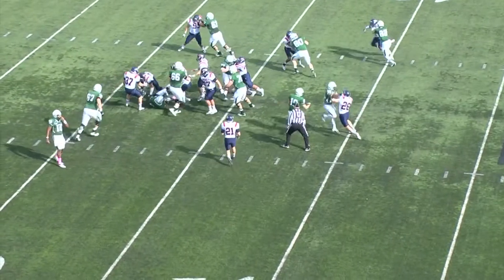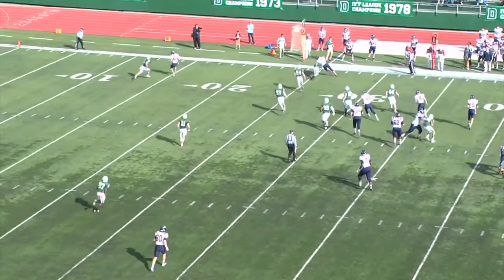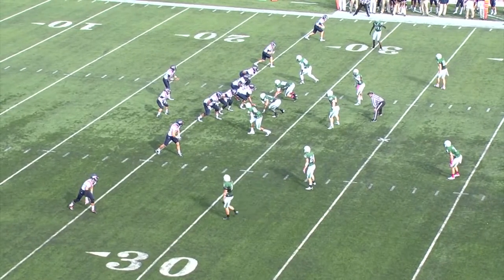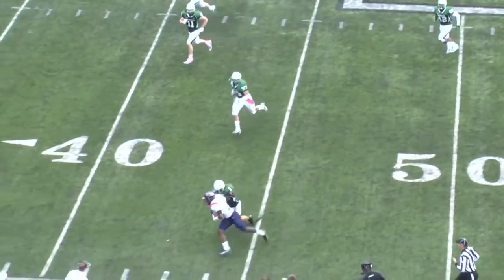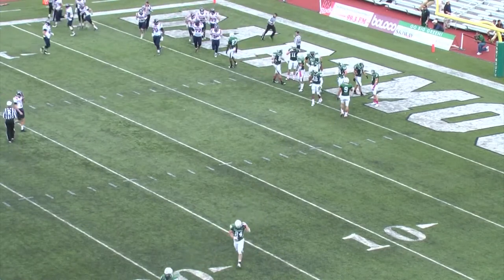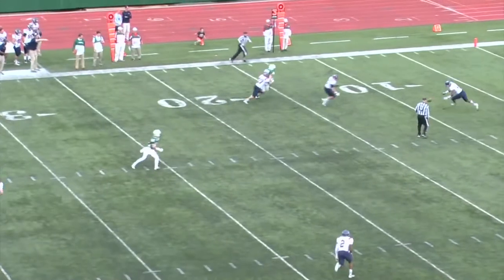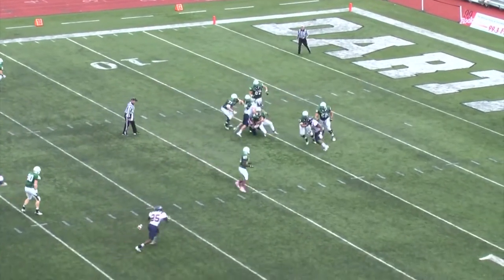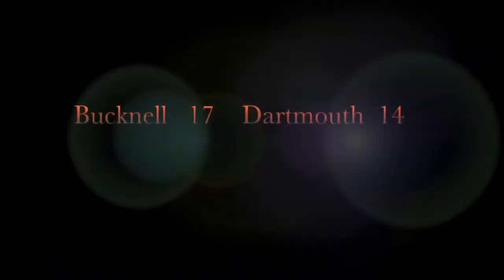In the Herd: Bucknell Football vs. Dartmouth Preview